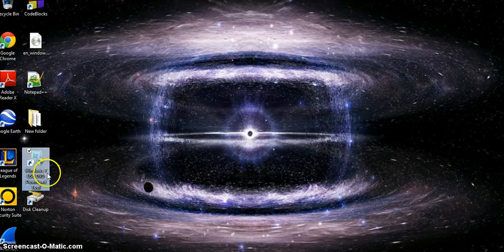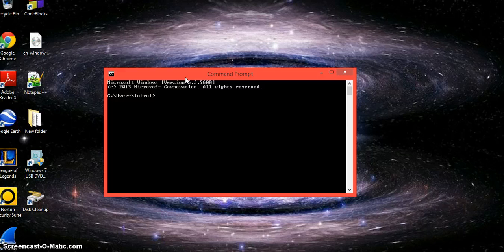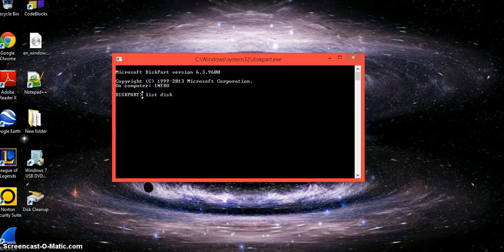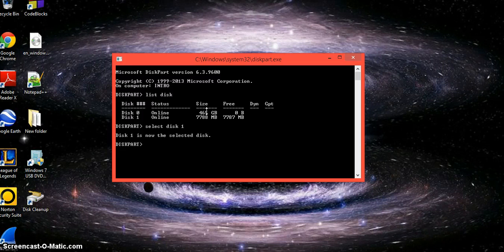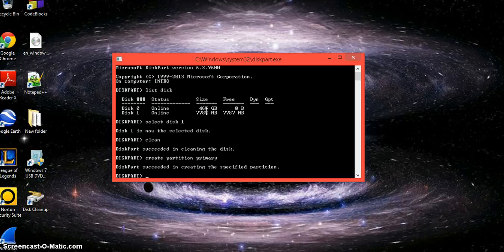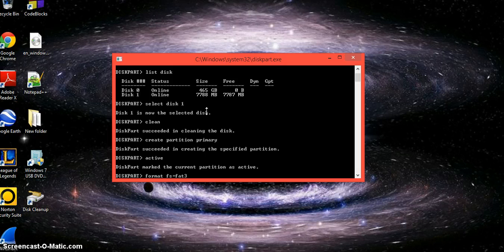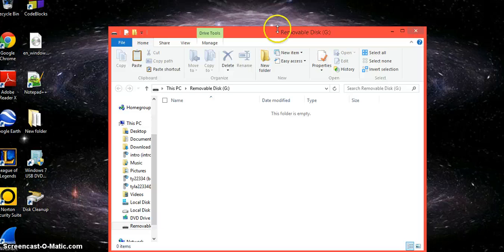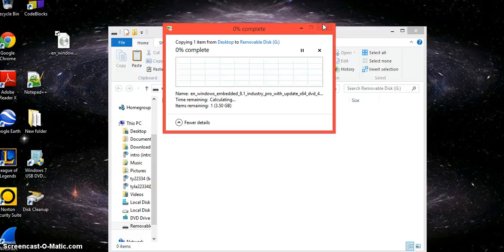How To Create a Bootable USB Device (Installing Operating Systems) Using Command Prompt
In this tutorial i will be showing you guys how to create a USB device that can boot an Operating System.